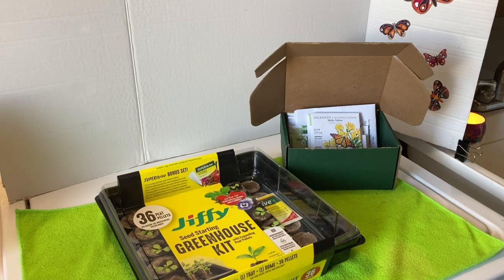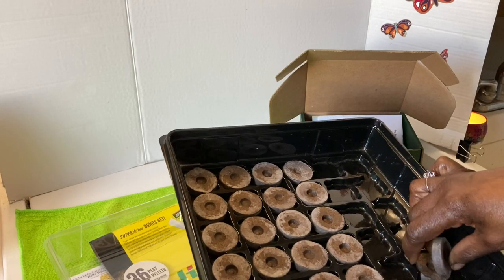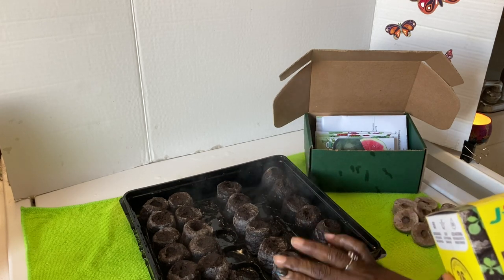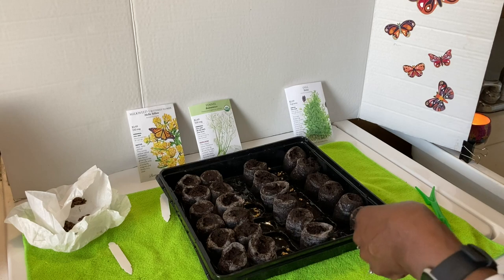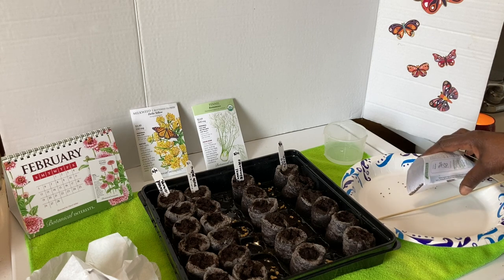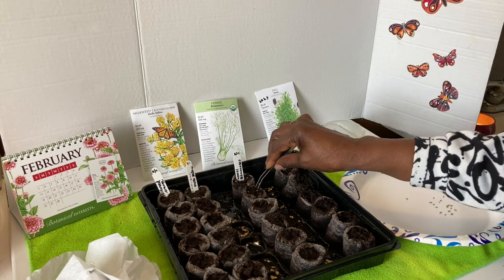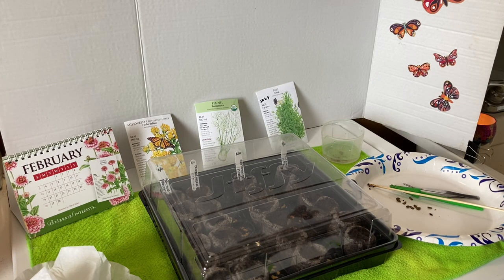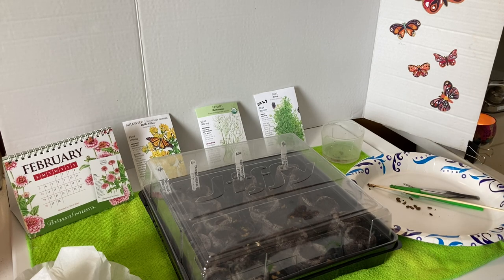Indoor seed sowing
Seed sowing indoors gives you a head start in the growing season. Starting your seeds indoors extends your growing season and gives your plants a jumpstarts when it still to cold outside to direct sow.
When buying plants at the store, be sure to check that your selection are not invasive in your area. The best standard is to make sure that anything you grow will benefit your local wildlife and play a positive role in the local ecosystem.